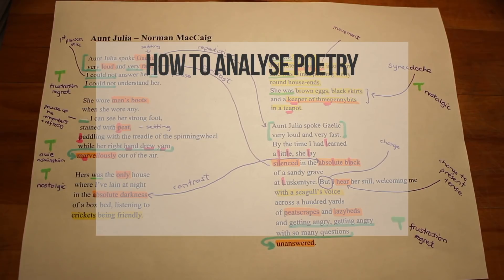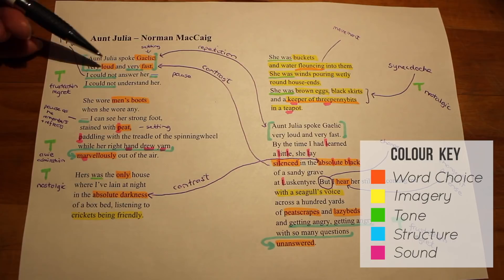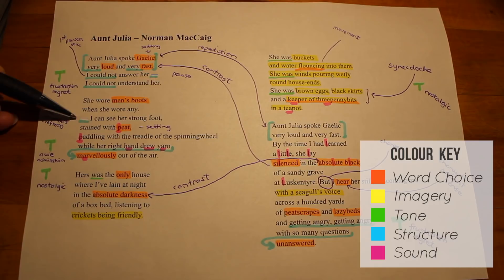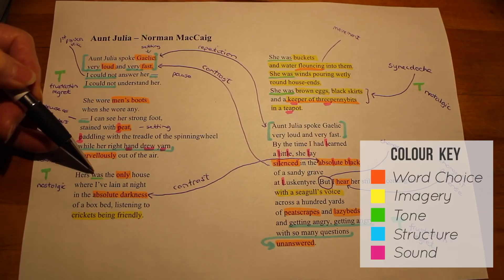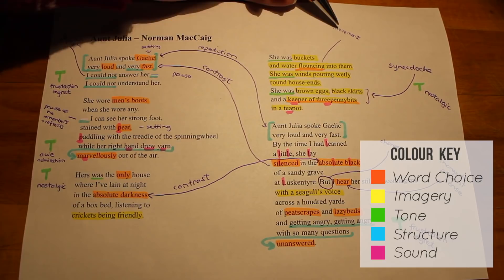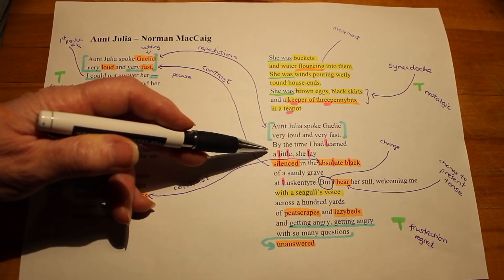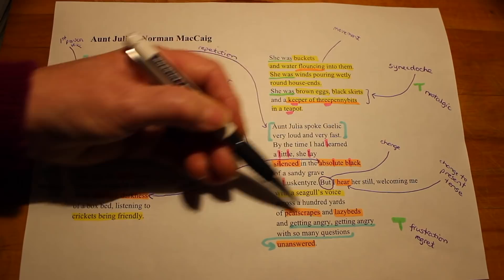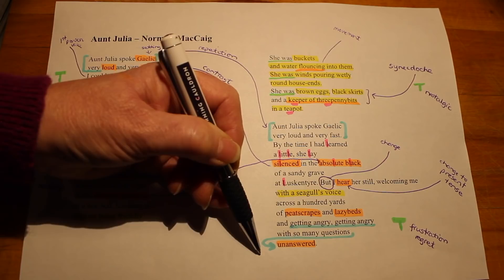Norman MacCaig's "Aunt Julia" | How to Analyse Poetry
To kickstart the new year, we've prepared 6 poetry revision videos which cover the Norman MacCaig poems set for the first part of the critical reading paper of the SQA's Nat 5 and Higher English exams. The third poem in this series is "Aunt Julia".